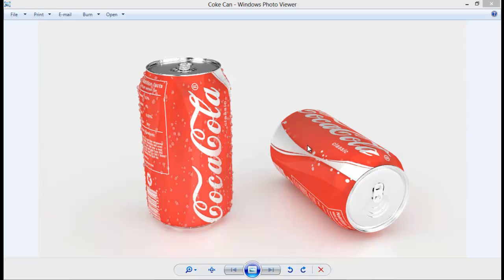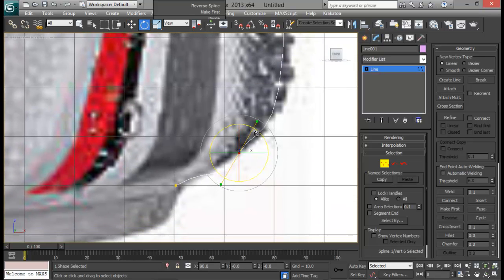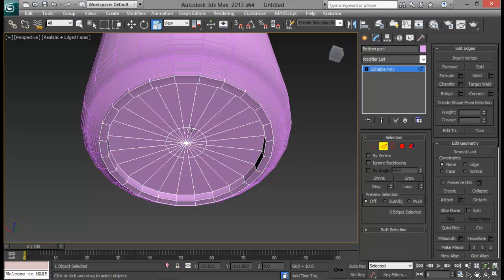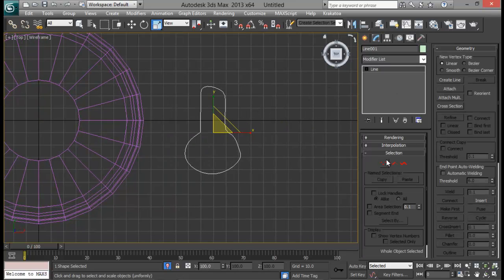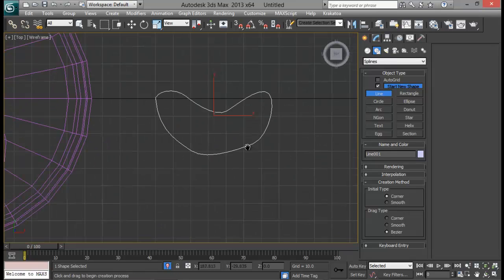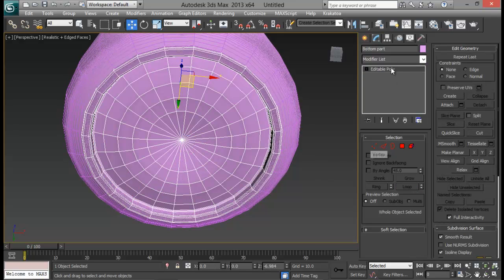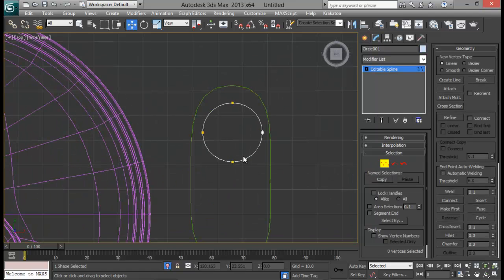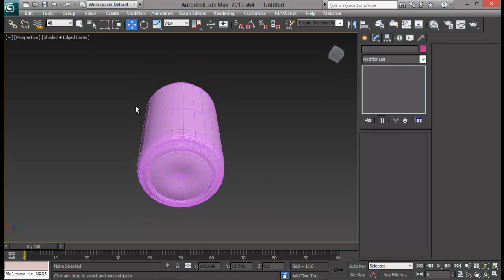Coke can Part 1 Modeling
Here is another exciting tutorial. Today we will take a look at modeling and rendering a coca cola can in 3ds max. This is part 1 where we will model our coke can and in second part we will look at adding water droplets with Pflow , texturing ,lighting and rendering using Vray.